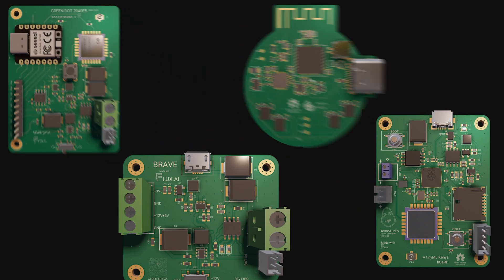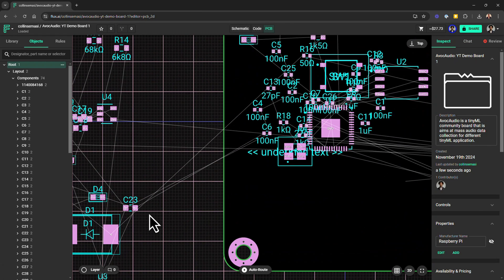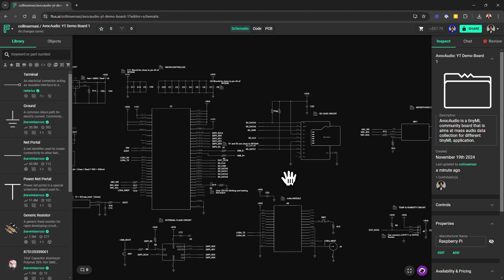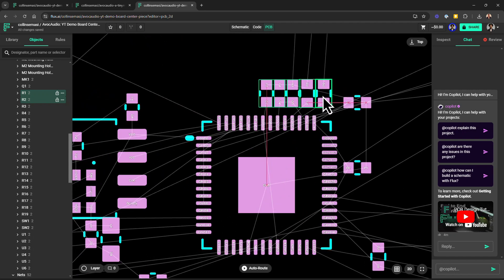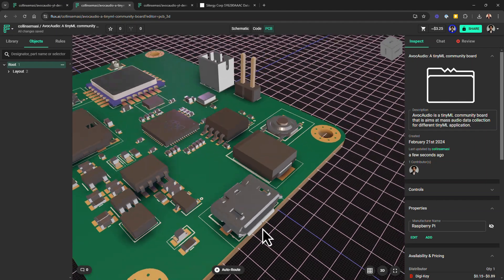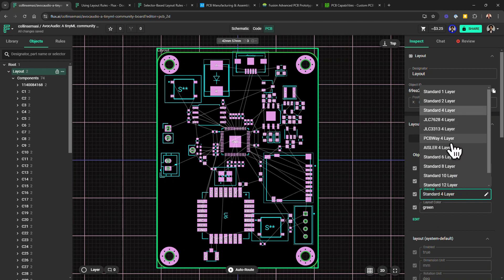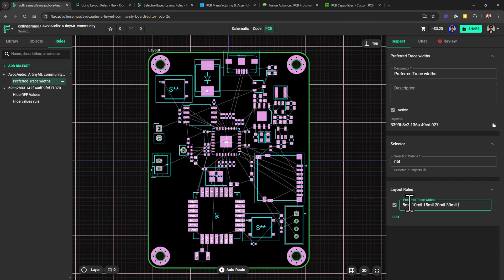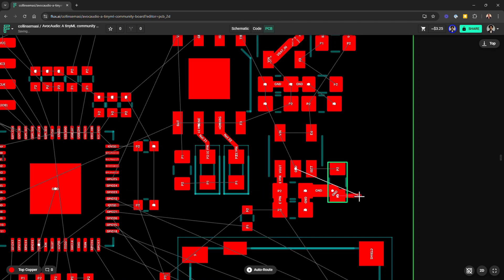Mastering PCB Part Placement: Plan the Perfect Layout with Flux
Avoid the most common PCB design mistakes with this PCB layout and component placement tutorial! Learn essential tips for PCB routing, iterative placement, and using tools like the ratsnest to create clean and efficient designs. Whether you’re a beginner or a pro, this video covers PCB design best practices to help you avoid spaghetti-like traces and optimize your layouts, whether you're manually designing or using an auto-router. Master PCB layout techniques and take your PCB design skills to the next level!

🧠 Copilot Prompts Used
@copilot, in a table format, recommend preferred trace widths for the different nets in this project, considering JLCPCB's manufacturing capabilities.

Timestamps
00:00:00 - Introduction
00:01:17 - PCB Design Mistake (My story)
00:02:08 - Mechanical constraints
00:02:44 - Logical sectioning
00:04:23 - Start with a centerpiece (Main IC)
00:05:24 - Datasheet PCB Layout Guide
00:06:20 - PCB 3D Viewer
00:07:01 - Design Rules
00:07:58 - PCB Stackup and Via Config
00:08:44 - PCB Trace Widths
00:11:21 - Outro